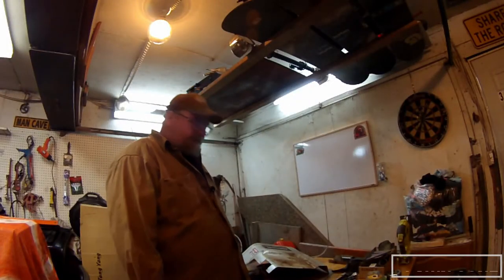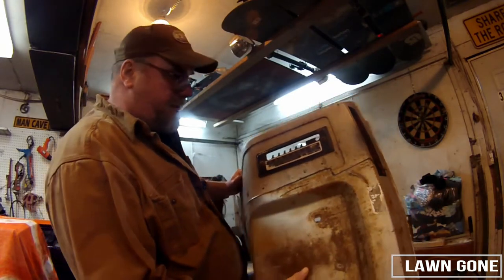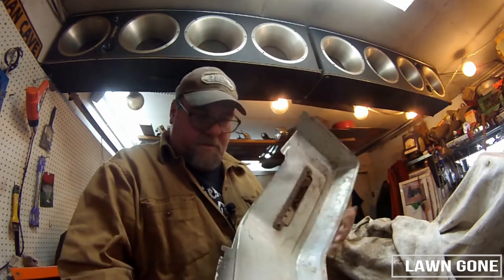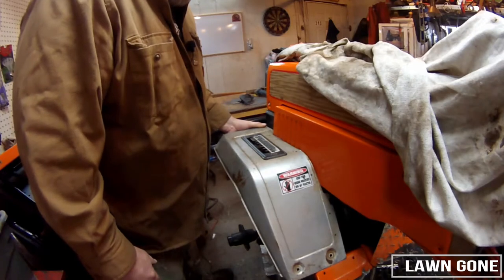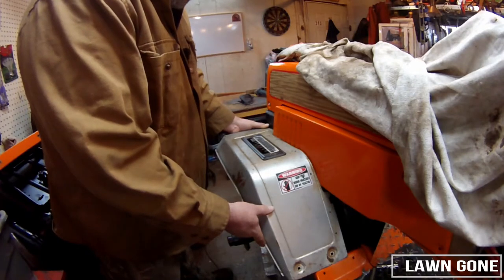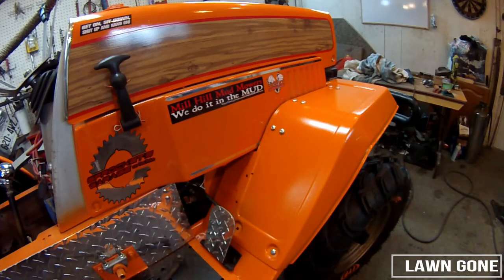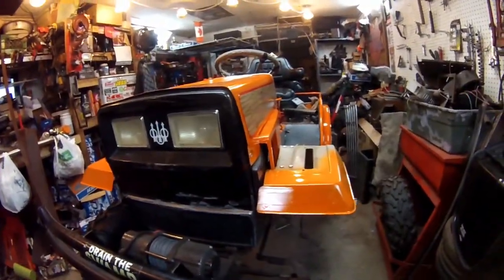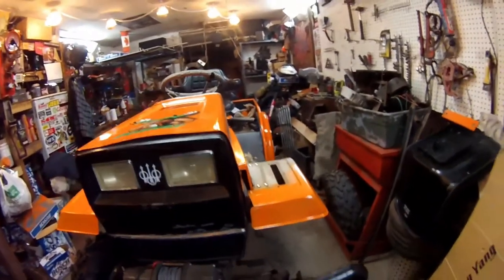Front Fender for the Swamp Donkey! March Update from the Lawn Gone Tractor Shop!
This week front fenders were the  goal.  I made the first one to figure it out, and then filmed the second one.  Fender #2 isn't finished yet but I wanted to share this update with everyone!

Video Editing and Design by MK Productions